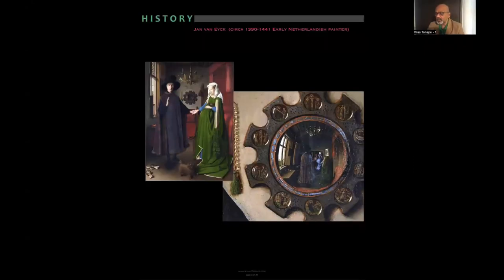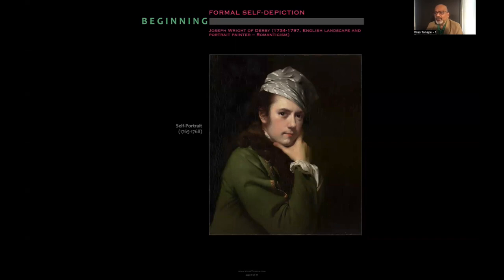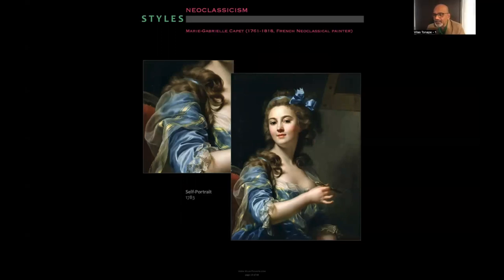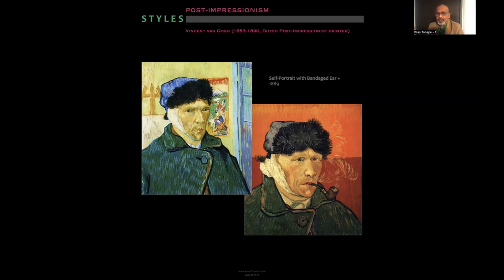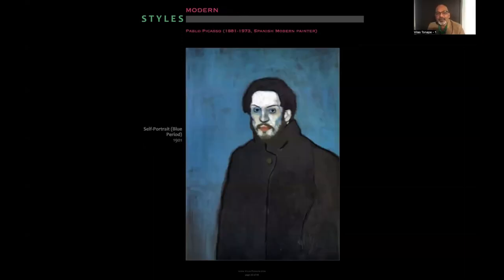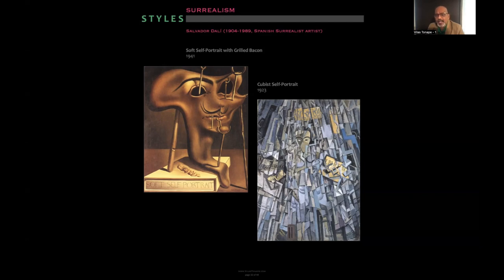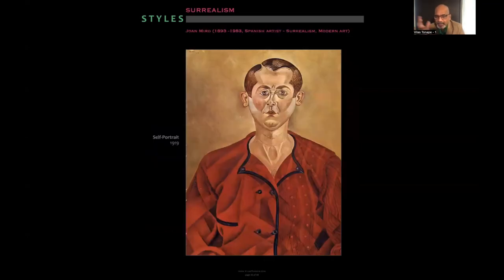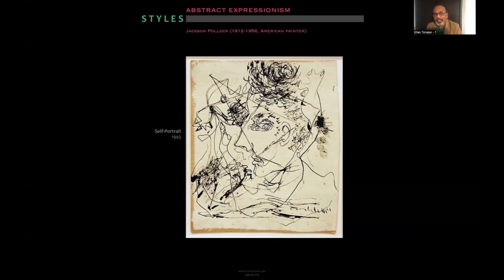Brief History Of Self Portraits -World History-HBAV CLASSROOMS, A Hina Bhatt Art Ventures initiative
Self portrait is an art of observing oneself and the ongoing observation is recorded on canvas, paper, clay etc with a display of skill, style and expression of the attempt of knowing  oneself in totality. The artist here depicts their self image in either a realistic or expressive manner taking some creative liberties.

Hina Bhatt Art Ventures is happy to bring forth, yet again,  an event to collectively explore the important but less discussed subject of Self Portrait. Our event  SELF PORTRAIT-LIVE will present the views of various artists on self portraiture and also the share artworks of the artists who have explored this subject in their own unique style. We would be presenting the views of artists from different backgrounds, belief systems, level of experience and age groups. During the event we will also be inviting few guest artists to talk on the History of Self Portraits, give tips on the process of Self Portraits  and share demos. We will also be inviting artists to go live for demos and interactions.

This event also expects artists from all categories to attempt creating a  self portrait live from observing their reflections in a mirror or any other reflective surface and experience both subjective and objective observation of oneself and paint themselves while observing themselves spontaneously. The representation of the Self Portrait maybe realistic or creative- (this choice we leave to the individual artists, the entries received will be awarded in both the categories).